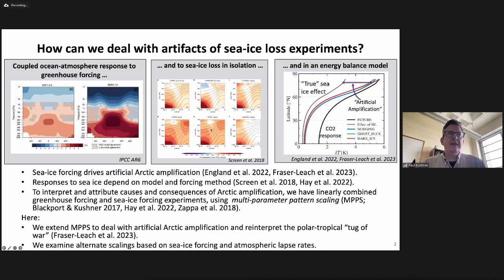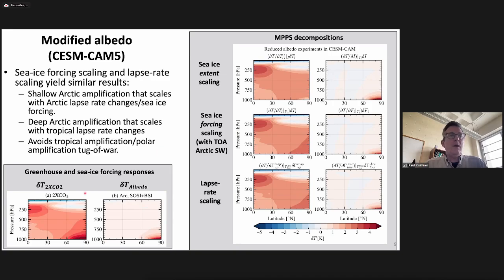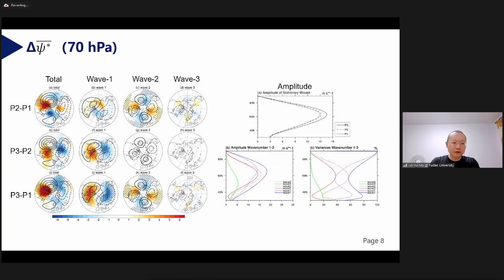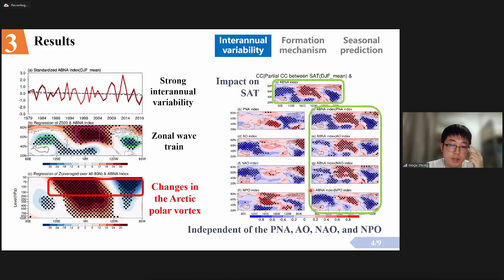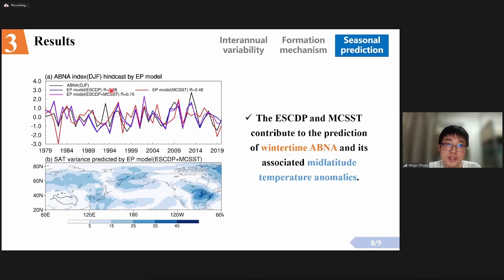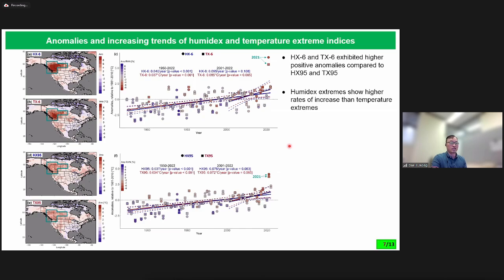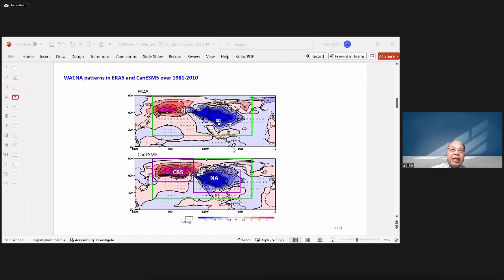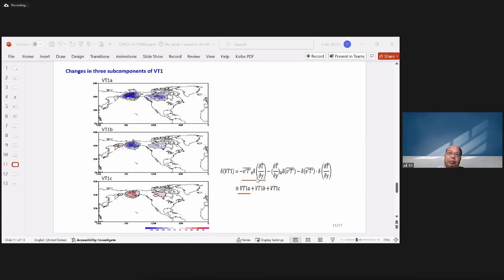3010 Climate Variability and Predictability - Part 1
Session Chairs: Hai Lin, Bin Yu
12:15 Paul Kushner Extending Multi-parameter Pattern Scaling to Interpret Polar Amplification in Earth System Models
12:30 Lei Wang Diagnosing Observed Extratropical Stationary Wave Changes in Boreal Winter
12:45 Wogu Zhong Interannual variability of the wintertime Asian-Bering-North American teleconnection linked to Eurasian snow cover and Maritime Continent sea surface temperature
13:00 Dae Il Jeong Unprecedented 2021 Heatwave over Western North America: Increasing Intensity and Frequency of Humidex and Temperature Extremes in a Warming Climate
13:15 Bin Yu Projected changes of the warm Arctic-cold North American pattern